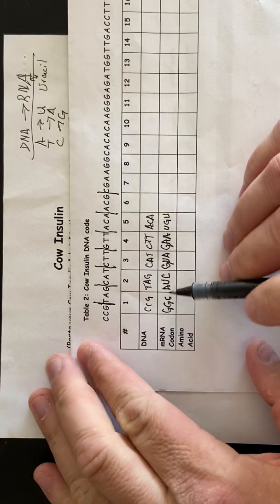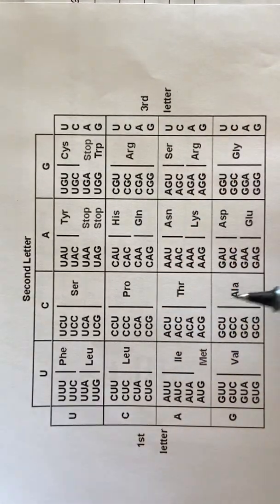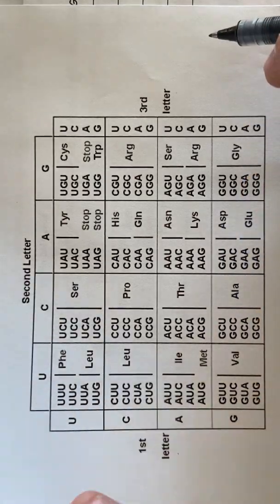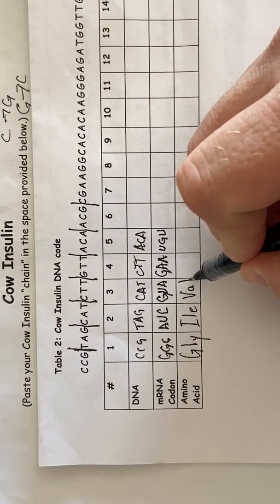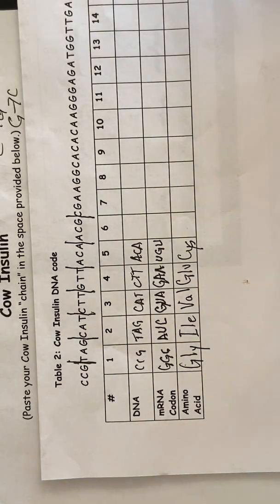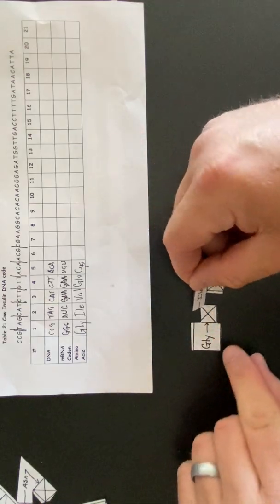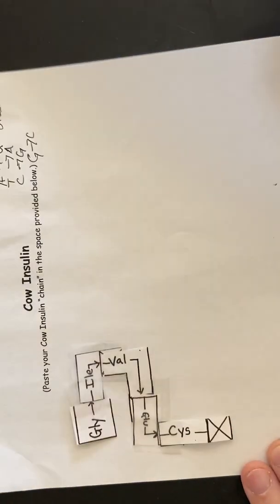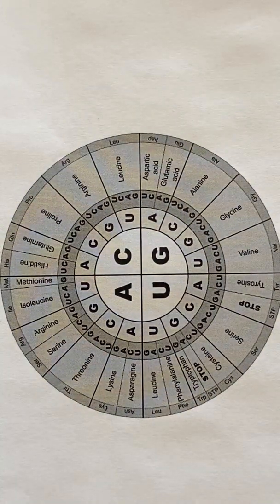Completing the Cow and Human Insulin Comparison Lab - Part 2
Now, we will turn those RNA Sequences into Amino Acids, cut out those amino acids, and construct a linear protein structure.